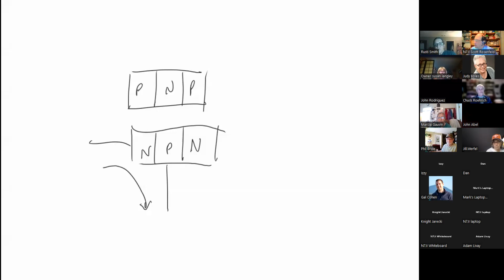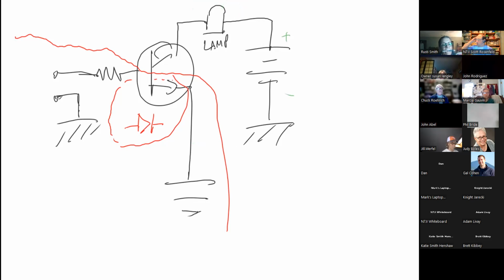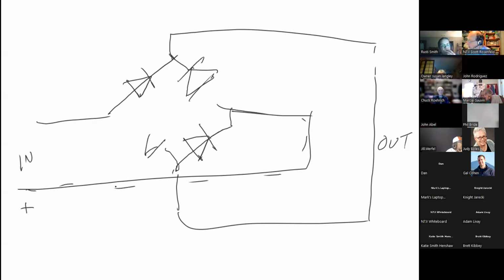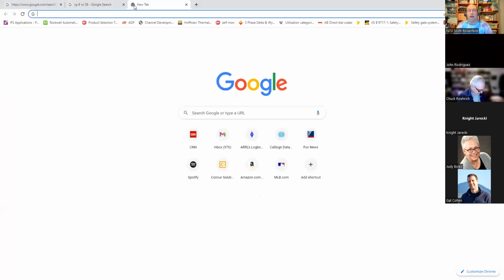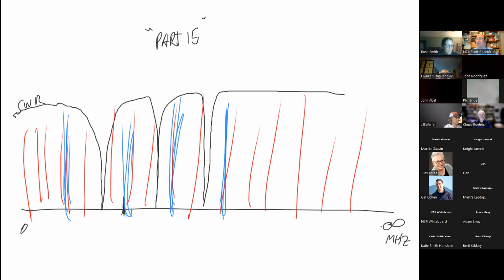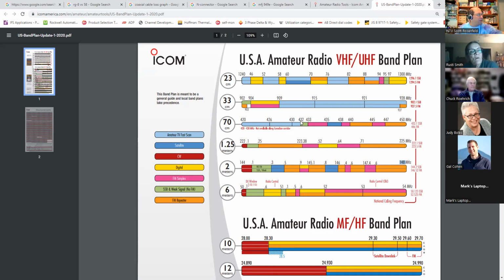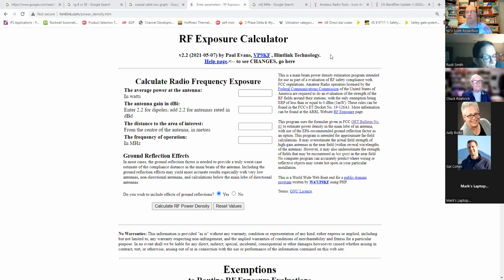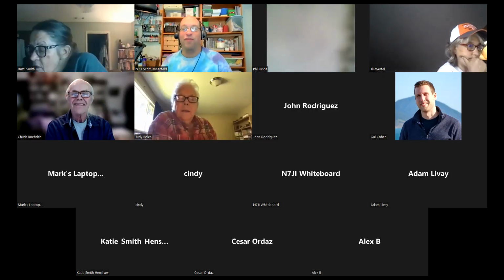N7JI Technician license class 2022-06-22 (3/4)